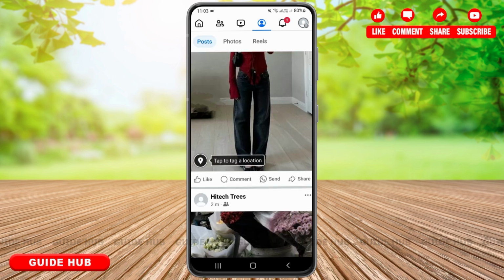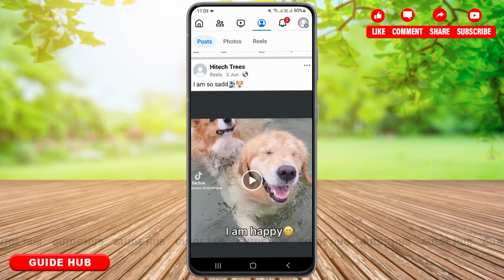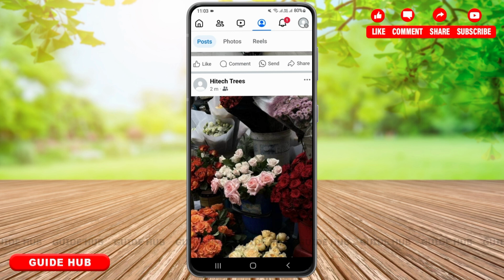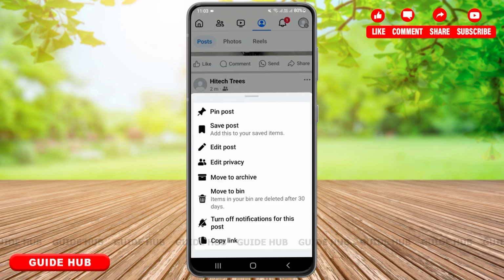How To Pin Post On Facebook Page 2024 | Highlight Page Post On Facebook App Guide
"How To Pin Post On Facebook Page 2024 | Highlight Page Post On Facebook App Guide" - A Tutorial Video by Guide Hub.

Learn how to pin a post on your Facebook page with this comprehensive guide. We'll show you the steps to highlight important updates, announcements, or featured content at the top of your page using the Facebook app. This guide is perfect for page admins looking to ensure their most critical posts are seen first by their audience.